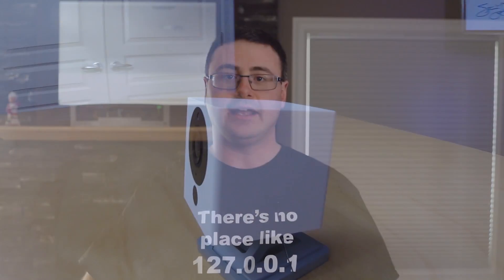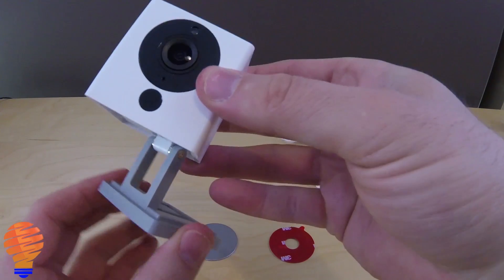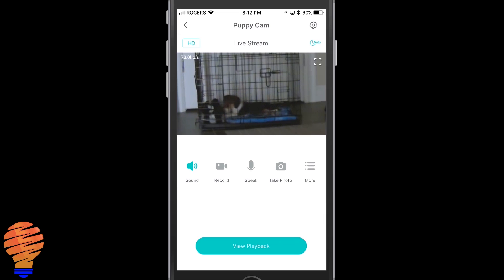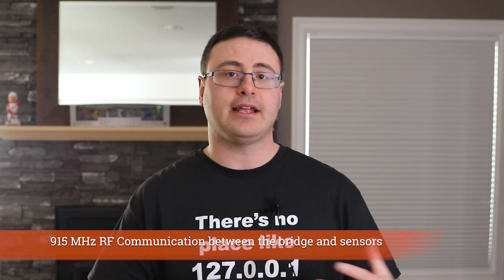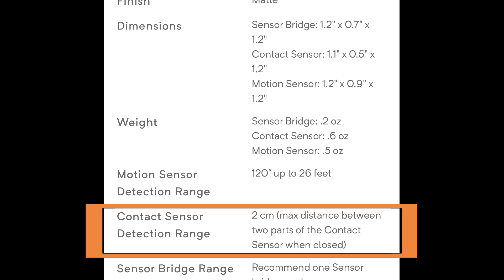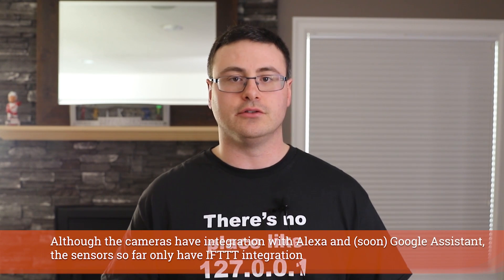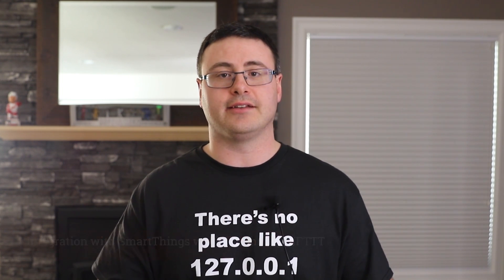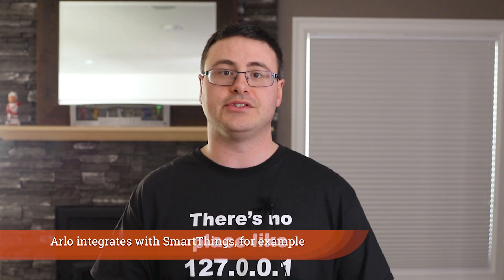Is Wyze Sense An Instant Buy?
The new Wyze Sense starter pack is available in the Wyze application for you to go and purchase.  It's $20 USD, and that's an amazing price when you consider the potential for this system.  You get 2 contact sensors, 1 motion sensor, and a bridge that plugs into your existing WyzeCam 2 or WyzeCam Pan.

WyzeCam 2 (Amazon)
WyzeCam Pan (Amazon)

The Bridge plugs into the camera, and you're off to the races with a new 915 MHz RF communication network between Wyze Sense devices and your WiFi connection on your WyzeCam 2 or Pan.  Amazingly, this means no additional WiFi set ups are required and I think this is going to be a great setup process.

Additionally, Wyze has announced a Smart bulb that will be ready this summer, and additional packs of the Sense devices.  It's great to see, and I'm really excited to see pricing for all of that.

The Wyze Sense Motion Sensor is capable of seeing up to 26 feet, at 120 degrees.  The Wyze Contact Sensor components will need to be within 2 cm of each other before they will read closed.  The sensors work from 0 to 40 degrees Celsius and are intended for indoor applications (but I'm going to try them outside anyways).  You're only supposed to need 1 bridge for 100 sensors, and likely, due to the low frequency range of the RF signal, this should reach just as far as your Z-Wave network.

Amazingly, you're getting all this for $20 USD and I'm incredibly excited.  So, get yourself some Wyze Cams, then get yourself on the pre-order because this is likely going to disrupt a lot of the smart home industry.

Brian